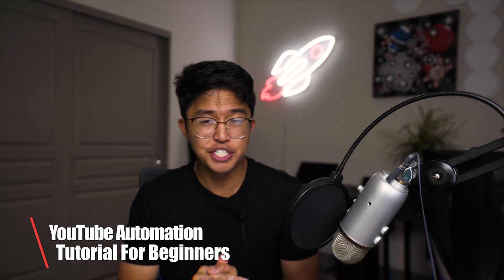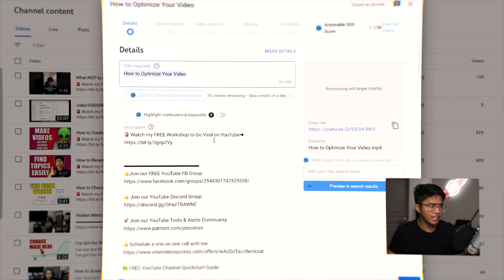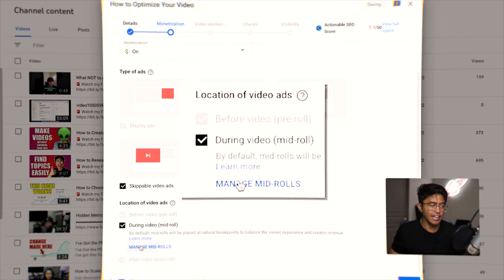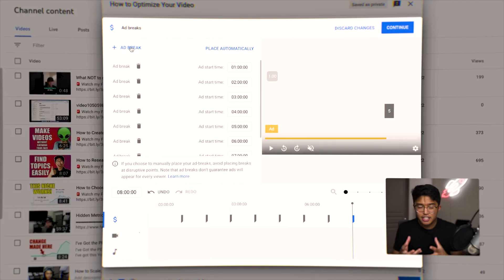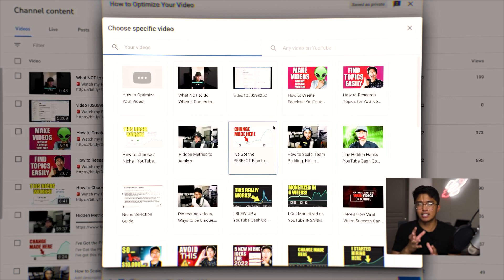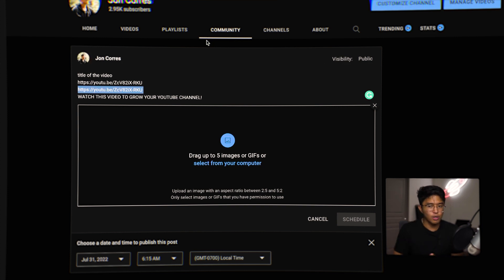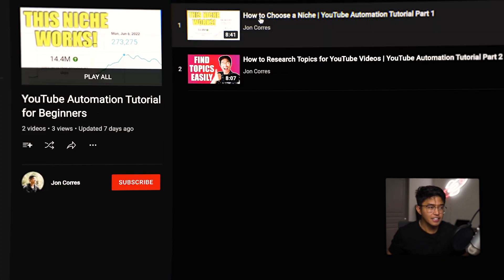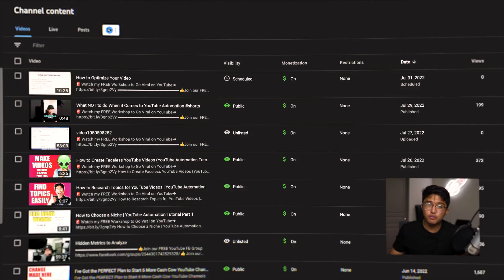How to Market Your YouTube Video | YouTube Automation Tutorial Part 5